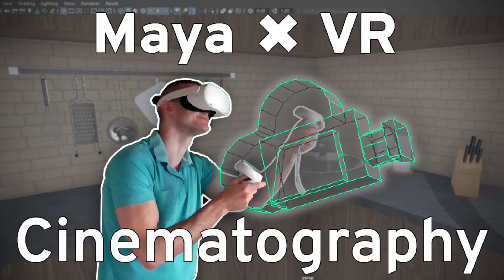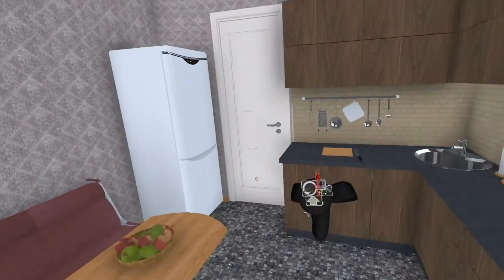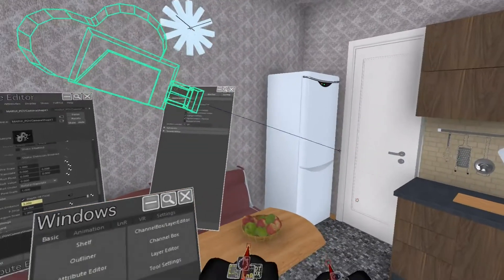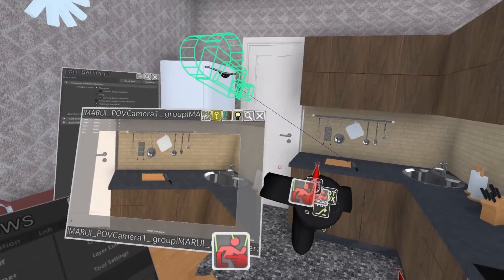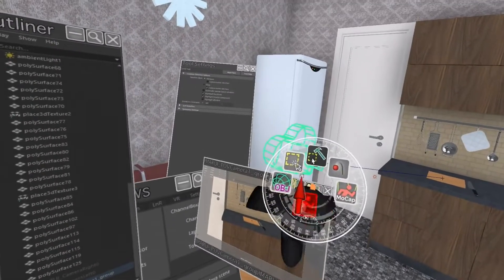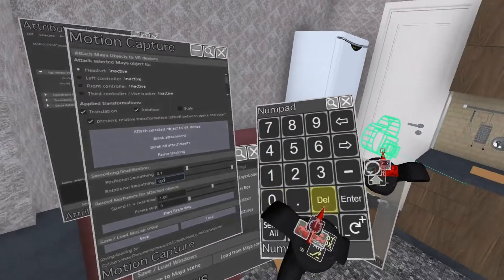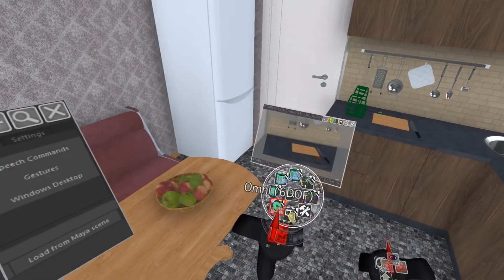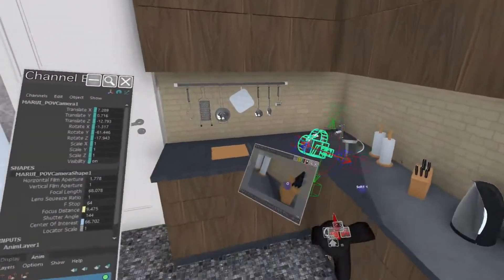Maya VR Cinematography - Tips and Tricks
Some tips and tricks for doing Maya camera animations in VR.

If you're interested in using Maya in VR, check out